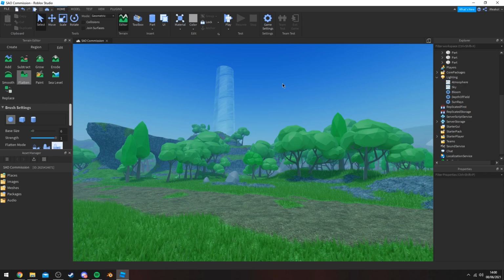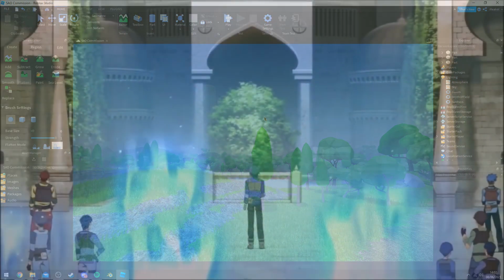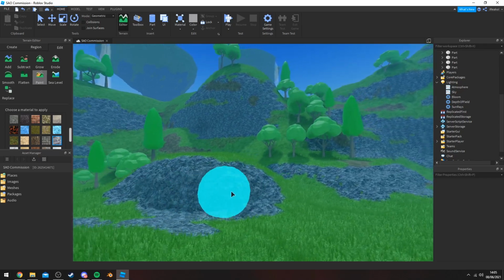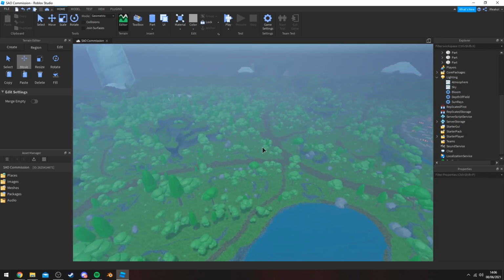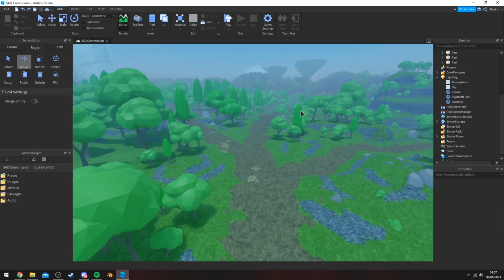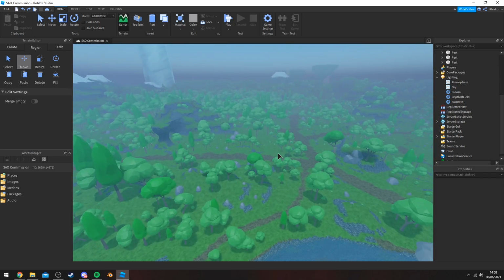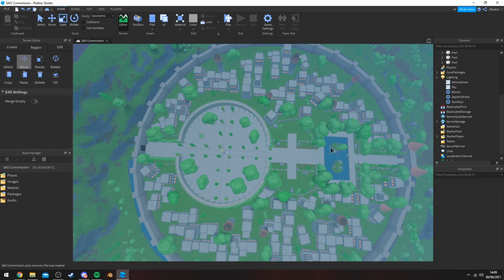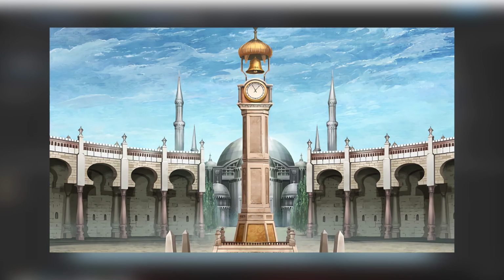I Made an Entire Sword Art Online Map! | Roblox Studio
I made an entire sword art online map in roblox studio for a commission. The map was 4000x4000.